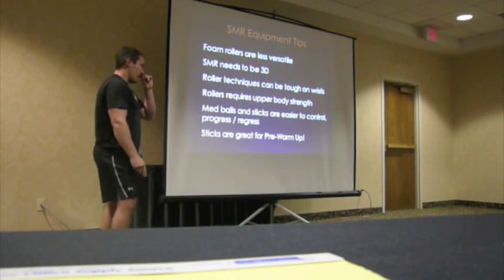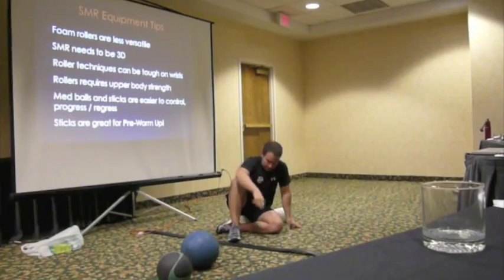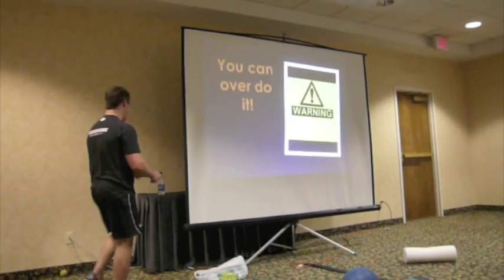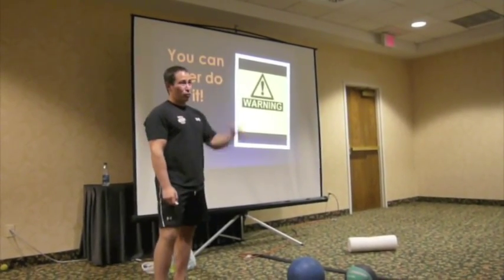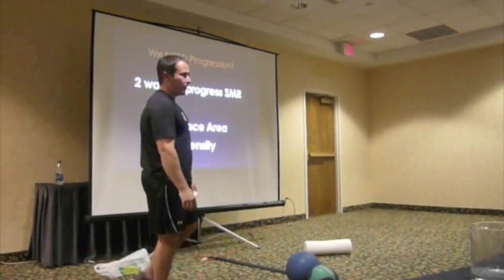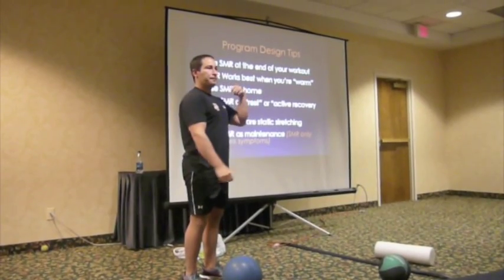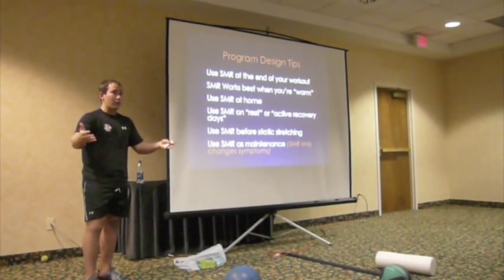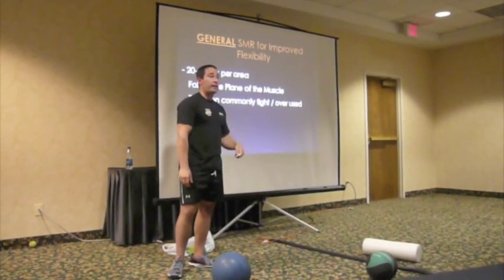Self Myofascial Release Secrets - Nick Tumminello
- Nick Tumminello discusses his Secrets of Self Myofascial Release and Foam Roller drills at the 2010 JP Fitness Summit